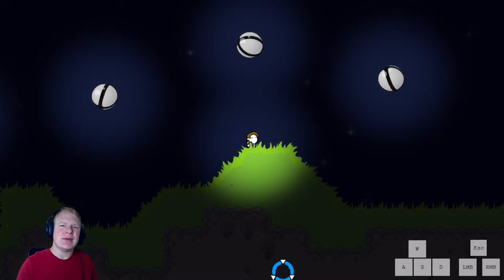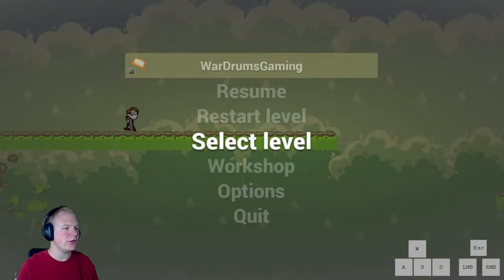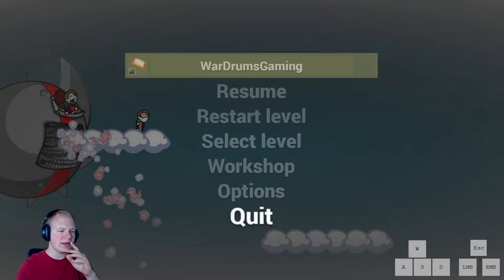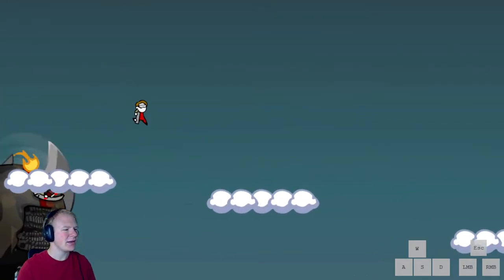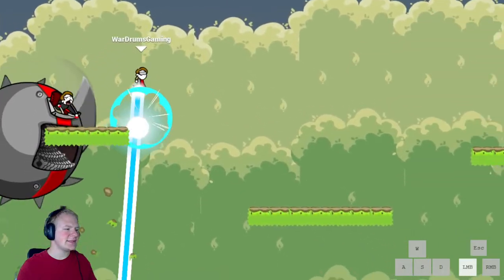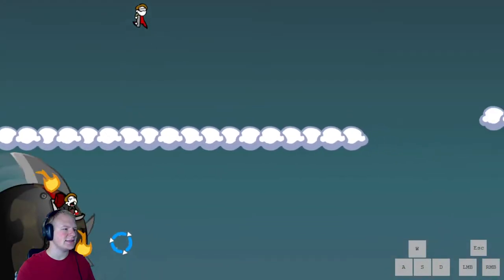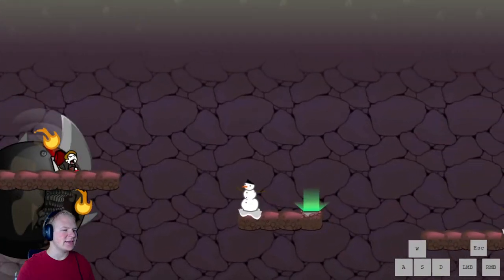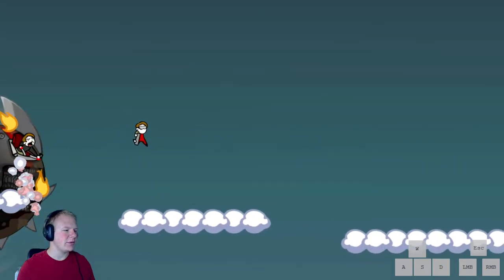WHO KEEPS LAYING THESE BOMBS AROUND? [NoTTER speedrun guide]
Fourteenth video in a series of guides to help newcomers to speedrunning No Time To Explain Remastered. In this video we focus on the thirteenth world, the autoscroller fight.